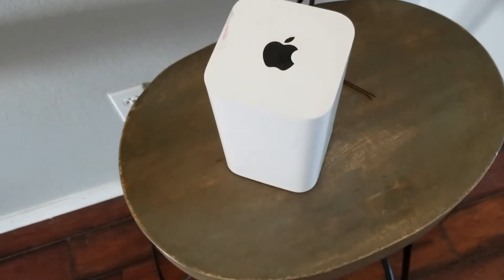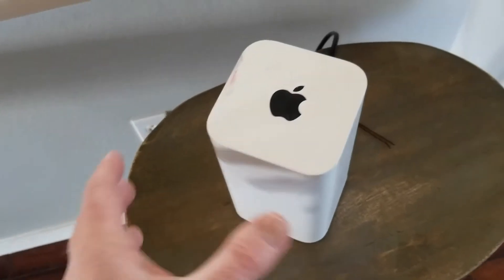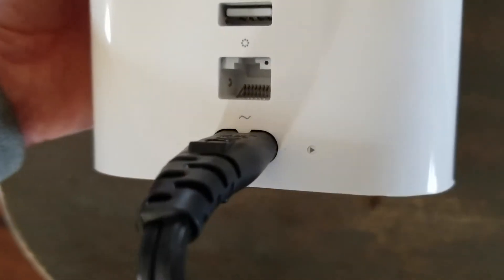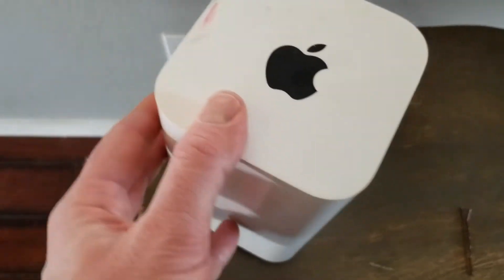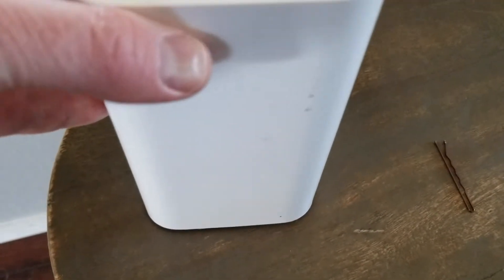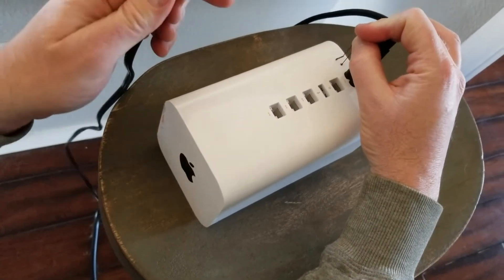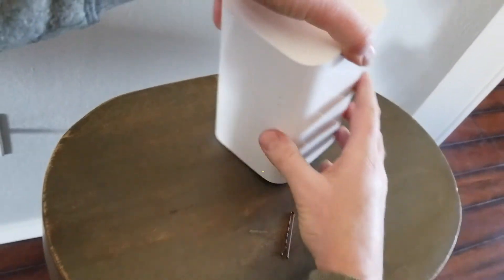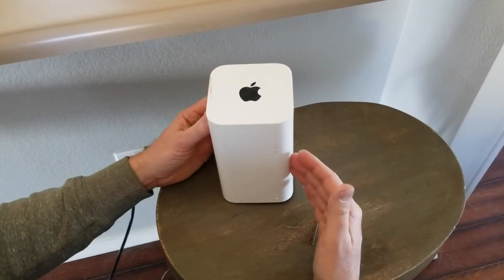How To Factory Reset an Apple Airport Extreme Base Station 2020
Check out today's special tech deals:

In this video, we show you how to to reset your Apple Airport Extreme base station to its factory default settings. It's very important that you reset your airport extreme base station before trying to donate or sell the product as network names and passwords are stored on the airport extreme base station. If you have purchased the Apple Airport extreme base station used, this is also an important process to ensure that the previous owners information is no longer stored so you can set things up for your own use from the factory default settings.